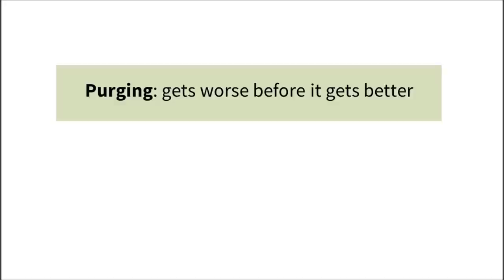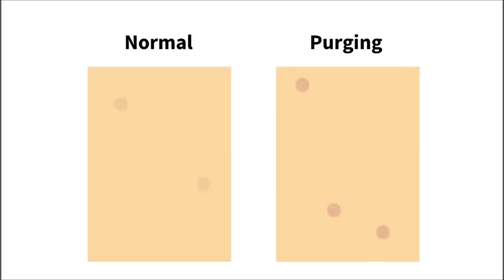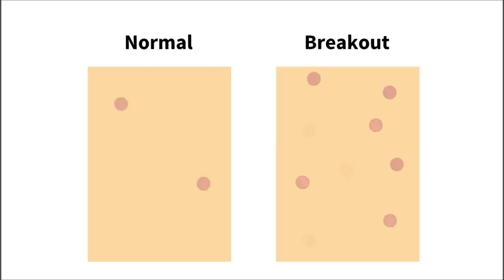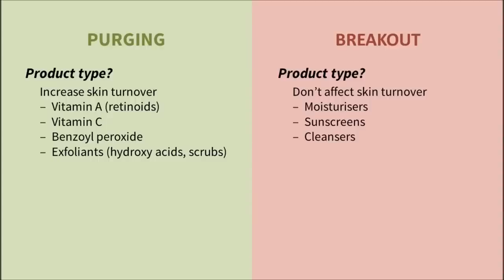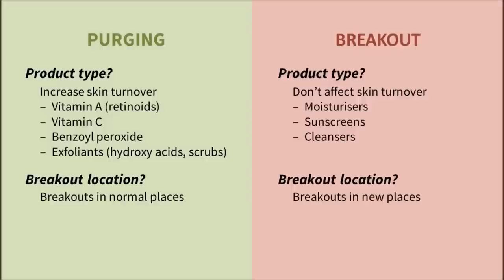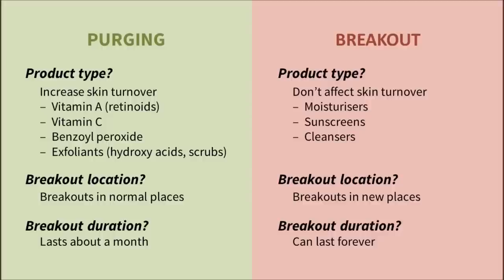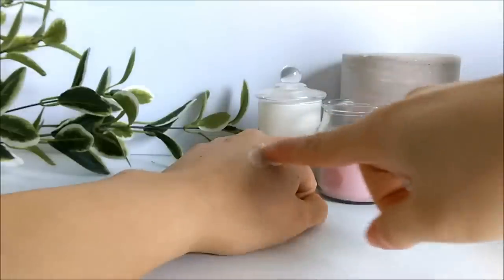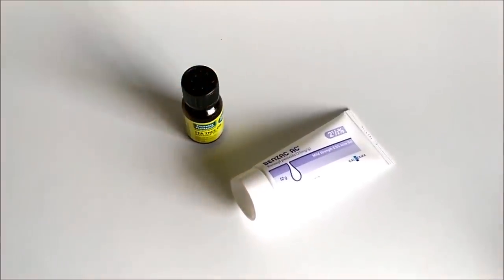Is My Skin Purging or Breaking Out? | Lab Muffin Beauty Science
Have you had that awful experience when you're not quite sure if a product is purging or breaking you out? This video covers:

* the science of why purging happens with some products
* how to work out if you're purging or breaking out
* tips to make the purging process less severe

Note: Most of the products featured are PR samples.

I'm switching to a slightly better video editor for the next video, baby steps!

Want smooth, glowing skin? Grab a free copy of the Essential Guide to Exfoliation!

---SKINCARE GUIDE---